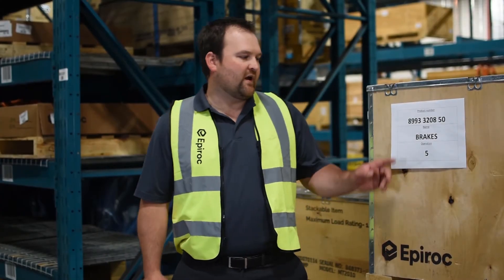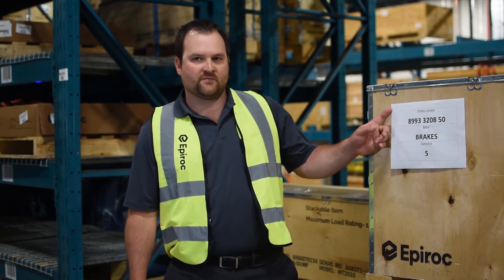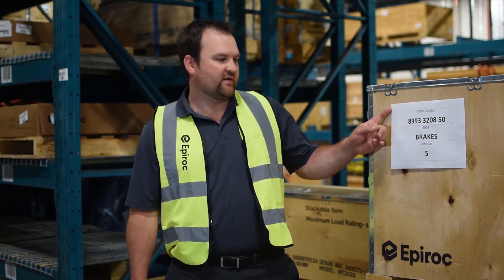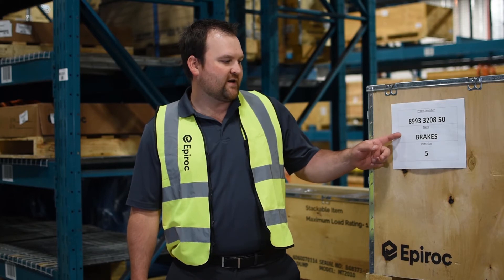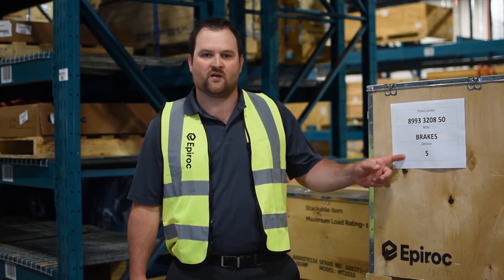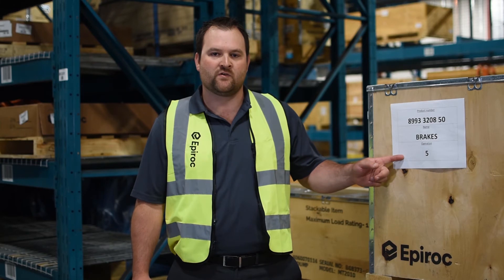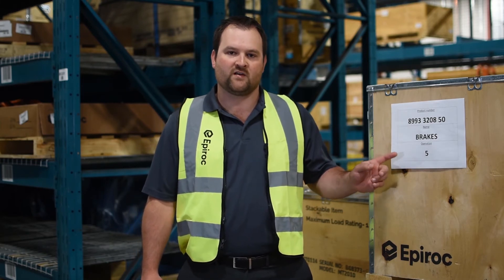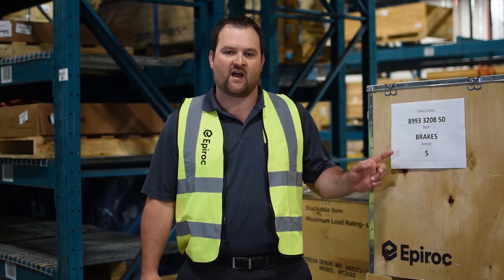Epiroc Canada - Talking Midlife Kits in the Warehouse with Ian Osgood